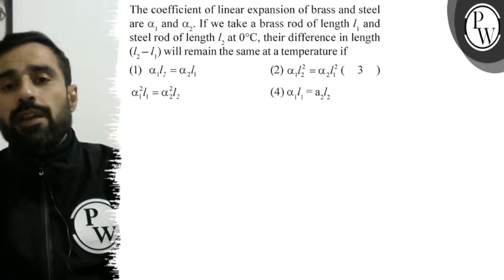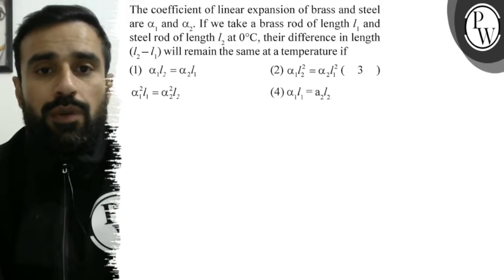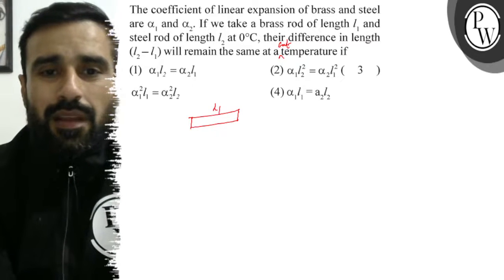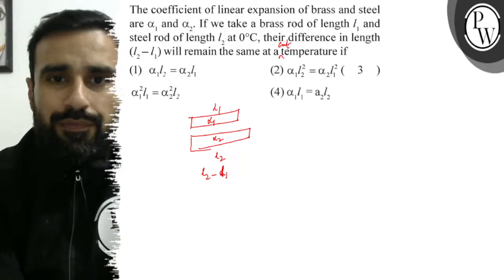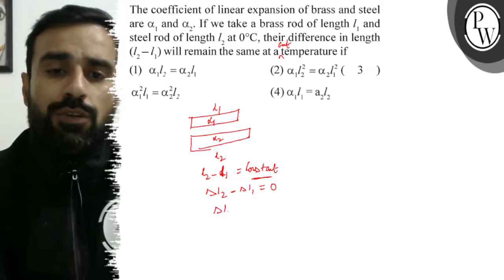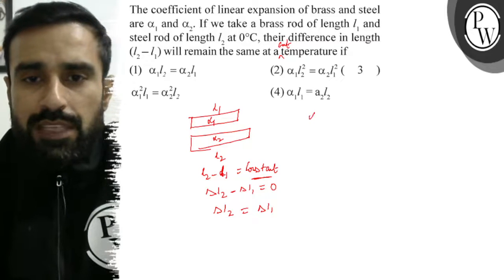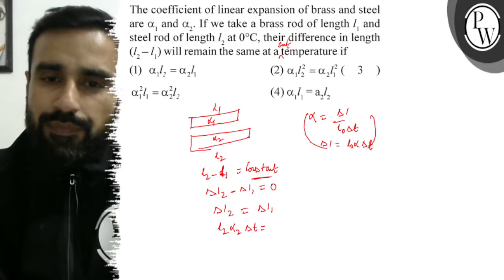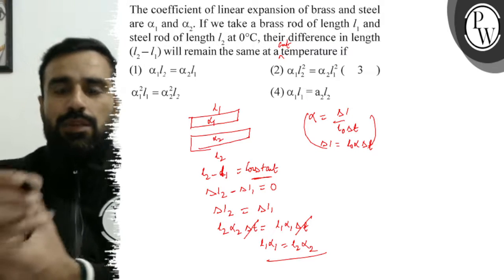The coefficient of linear expansion of brass and steel are \( \alph...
The coefficient of linear expansion of brass and steel are \( \alpha_{1} \) and \( \alpha_{2} \). If we take a brass rod of length \( l_{1} \) and
\( \mathrm{P} \) steel rod of length \( l_{2} \) at \( 0^{\circ} \mathrm{C} \), their difference in length

W. \( \left(l_{2}-l_{1}\right) \) will remain the same at a temperature if
(1) \( \alpha_{1} l_{2}=\alpha_{2} l_{1} \)
(2) \( \alpha_{1} l_{2}^{2}=\alpha_{2} l_{1}^{2}(3) \)
\( \alpha_{1}^{2} l_{1}=\alpha_{2}^{2} l_{2} \)
(4) \( \alpha_{1} l_{1}=a_{2} l_{2} \)